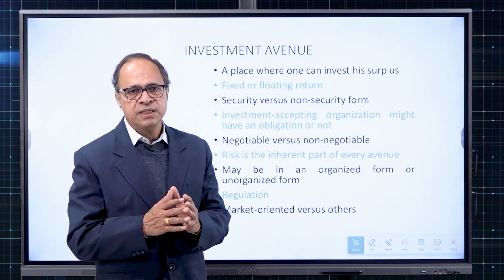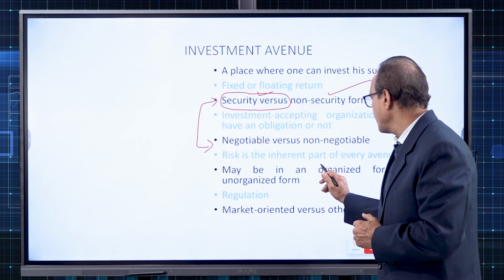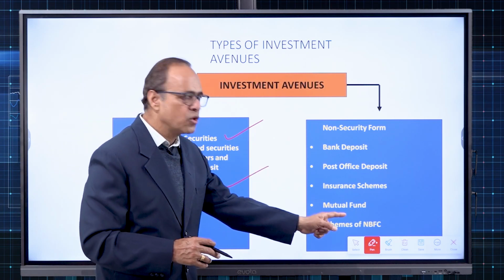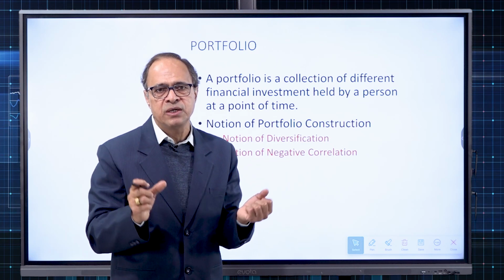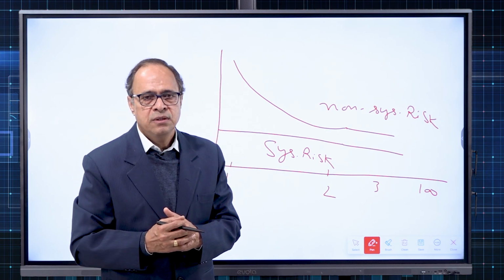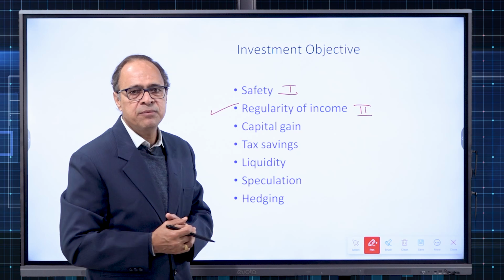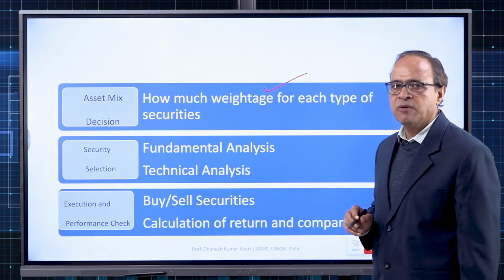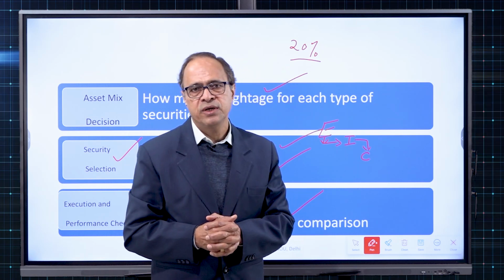Investment Avenues and Portfolio Management